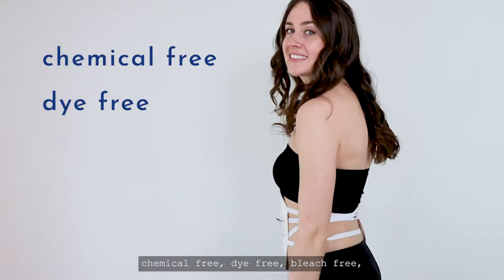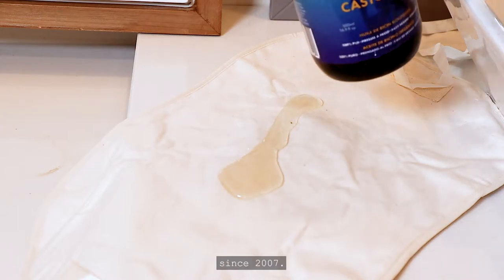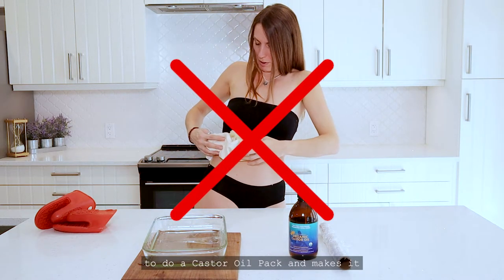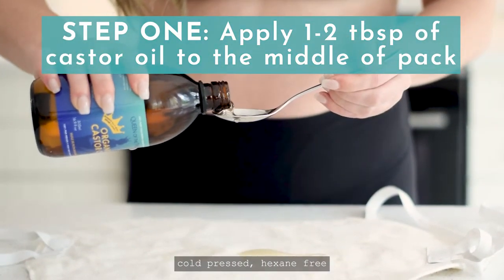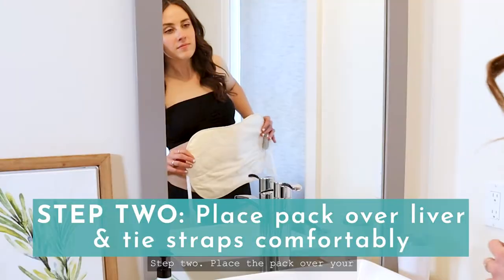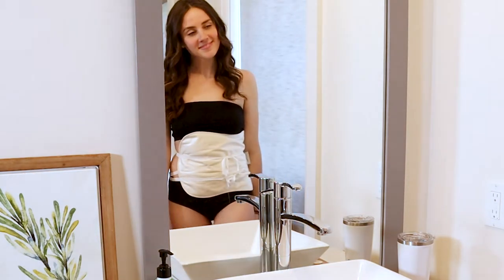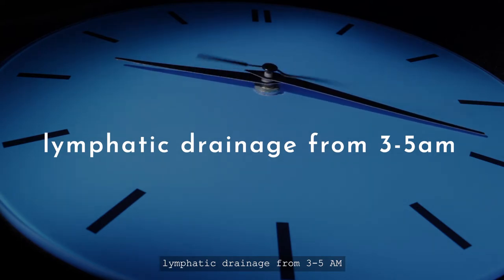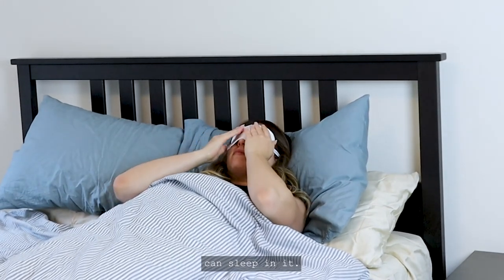What is a CASTOR OIL PACK for Liver? | Queen of the Thrones®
Queen of the Thrones® is the #1 Trusted Castor Oil Pack Brand In North America, Made Just For You! Found in over 500 clinics and health food stores, recommended by thousands of health practitioners and LOVED by wellness enthusiasts across the globe.

**Want to learn more about how Castor Oil Packs really work AND get a FREE eGuide?!

Make sure to turn on the notifications for our channel so you don't miss any new videos!

Do you have any questions about the Queen of the Thrones® Castor Oil Packs? ⬇